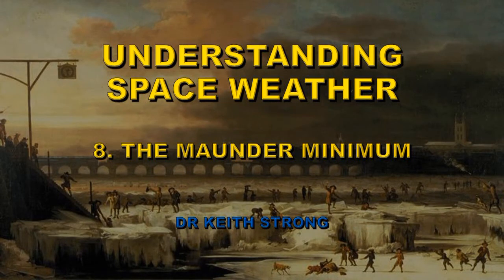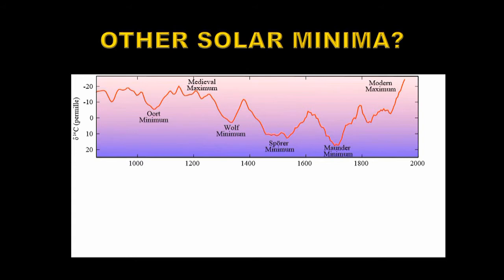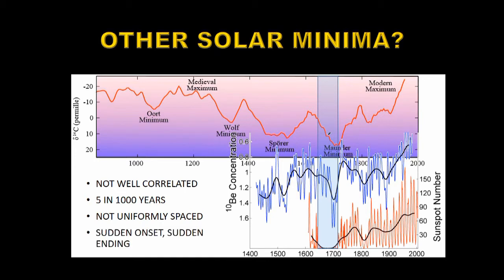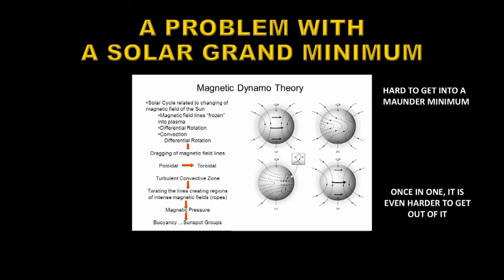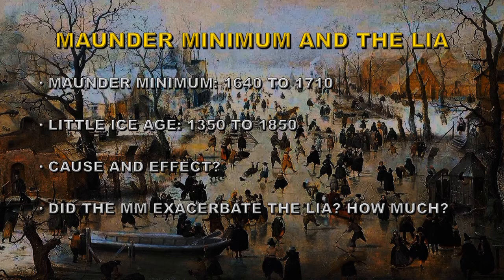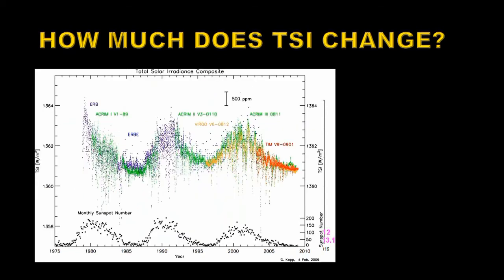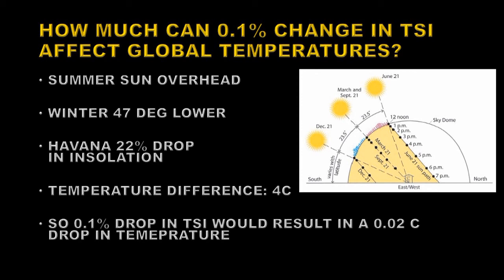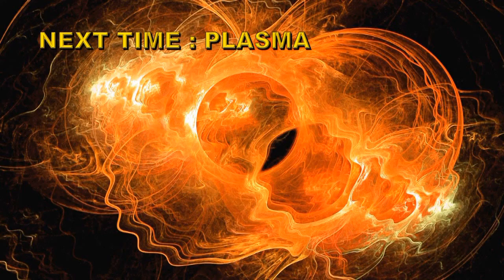UNDERSTANDING SPACE WEATHER 8: MAUNDER MINIMUM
Part 8: The Maunder Minimum

Based on papers published in BAMS:
PAPER I: THE SUN AS A VARIABLE STAR
PAPER II: THE VIOLENT SUN (EARLY ON LINE RELEASE)
PAPER III: THE SUN’S DOMAIN
(ACCEPTED FOR PUBLICATION – NOT YET AVAILABLE ON LINE)

LINKS TO THE VIDEO SERIES: UNDERSTNDING SPACE WEATHER